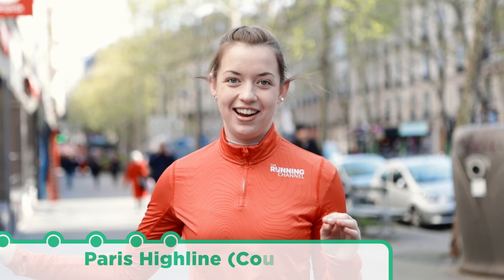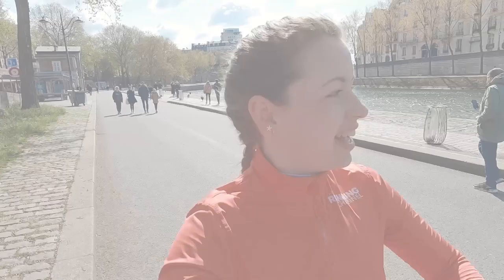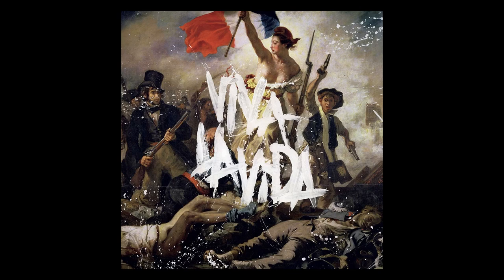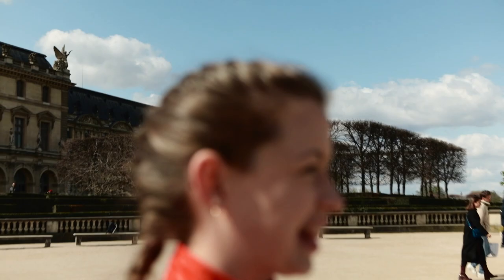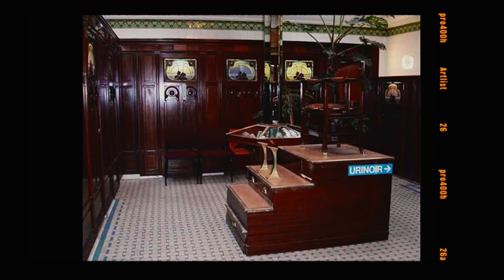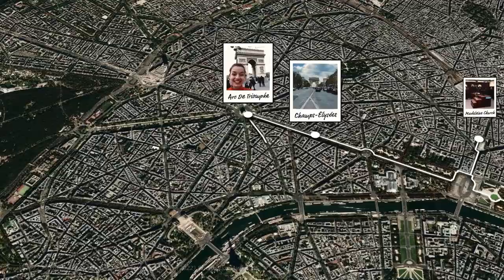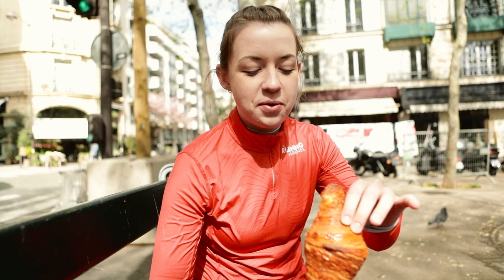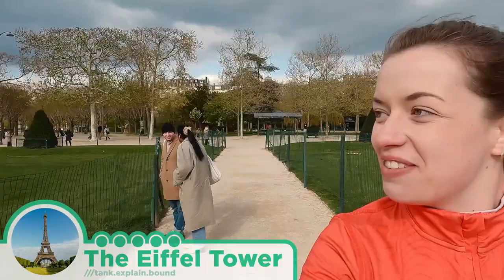We Ran To The Best Rated Places In Paris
Sarah ticks off the best rated places to visit in Paris all in one run. If you’re looking for croissants, beautiful toilets and secret running locations in Paris, this video has it all!

↓↓ Do you like running on holiday? What’s the best location you’ve ever run in? ↓↓

00:00 - Intro
01:20 - Louvre
03:32 - Arc de Triomphe du Carrosel
04:20 - The Madeleine Church
05:00 - Avenue des Champs-Elysees
05:40 - Arc de Triomphe
06:15 - Pastry Cyril Lignac
08:00 - The Eiffel Tower

MUSIC licensed by Artlist and Epidemic Sounds:

Stone Cookies - Dusty Decks
Cuban Link - Timothy Infinite
Un Jour Etrange - Joe E. Lee
Wow Factor - Daniel Fridell
Memories of Paris - Trabant 33
Happy Holidaze - Gregory David
Paris in Spring - Trabant 33
Mint Leaves - Timothy Infinite
Lurking in the Shadows - Martin Landstrom

Read this far? Thanks! We would really appreciate it!